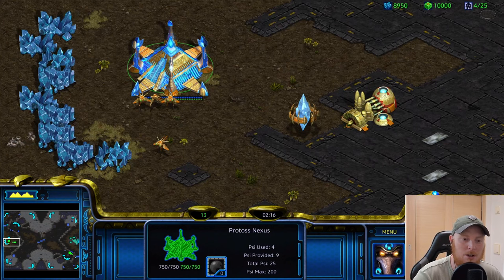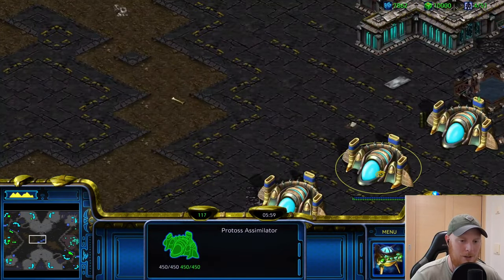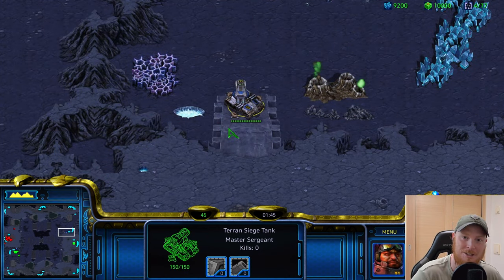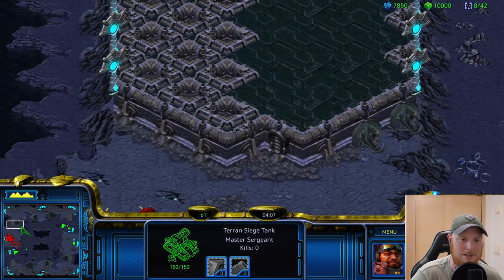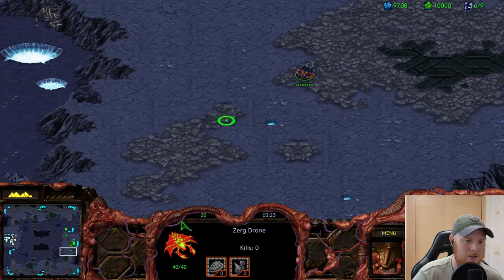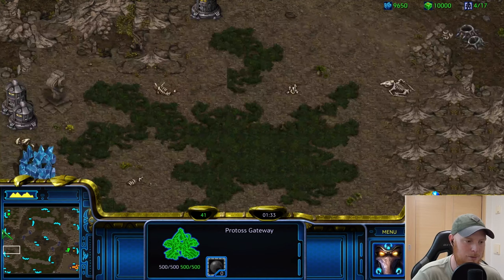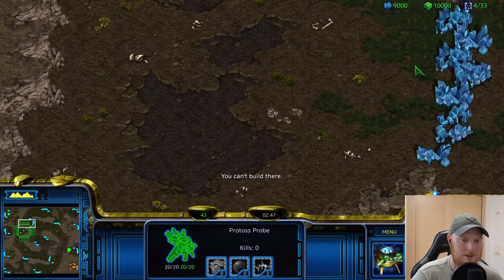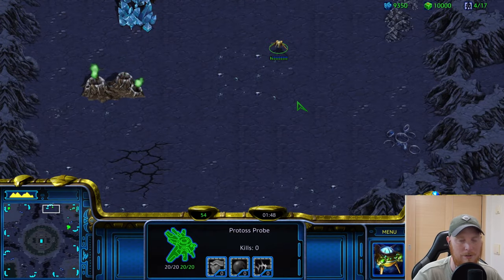ASL 18 ALL NEW CRAZY MAPS - Starcraft Broodwar